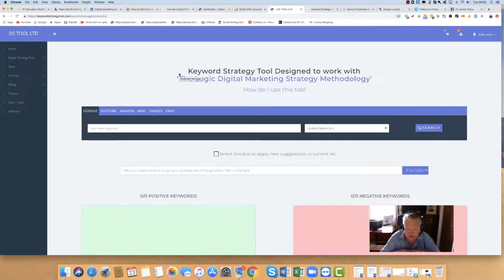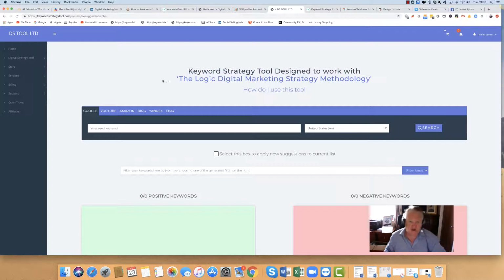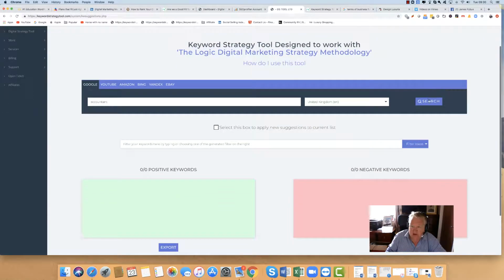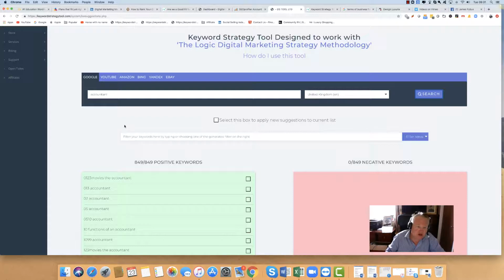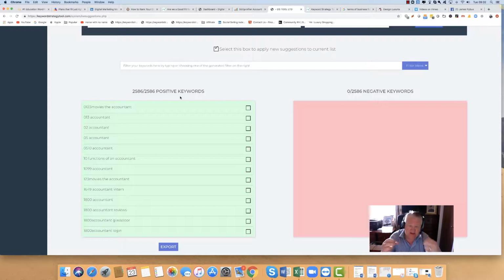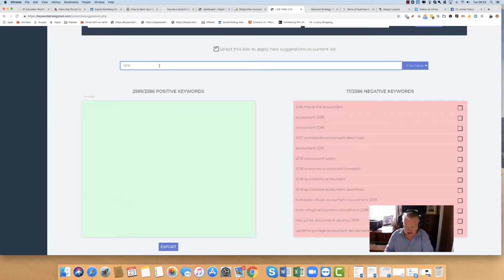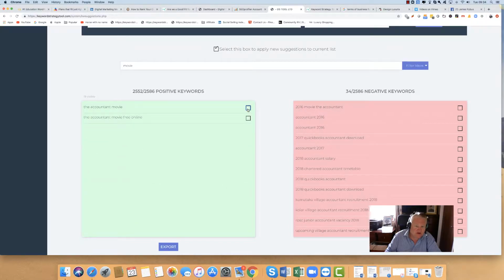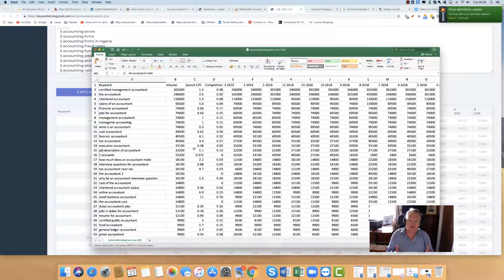Keyword Strategy Tool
Keyword Strategy Tool That Comes with a Digital Marketing Strategy - The Logic Digital Marketing Methodology